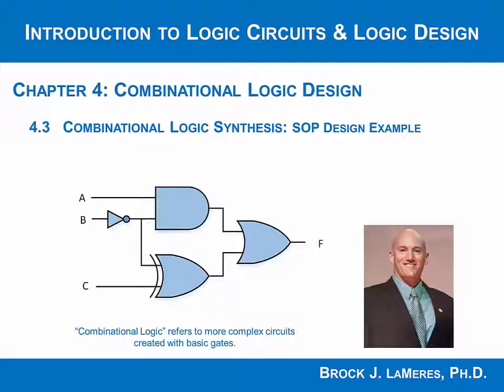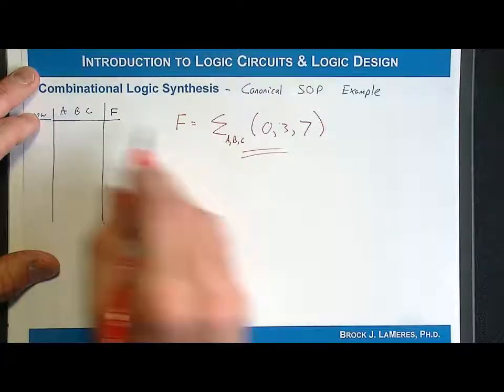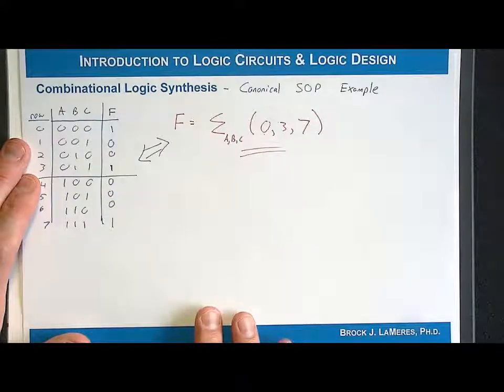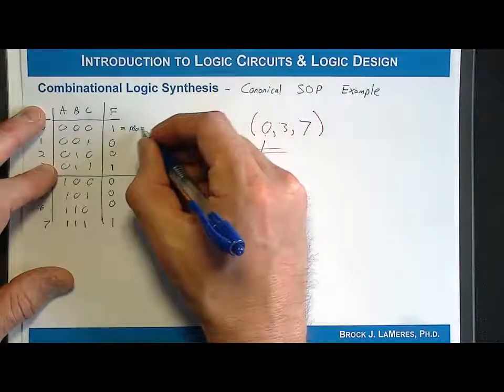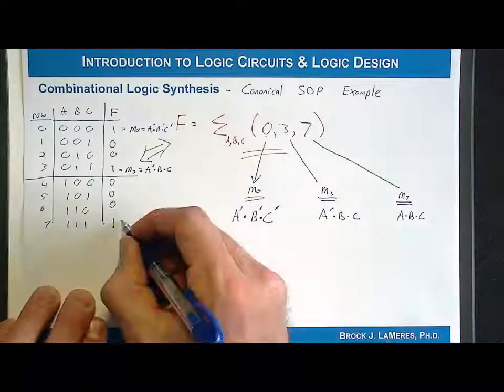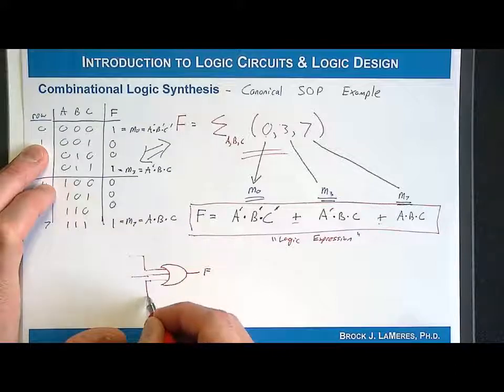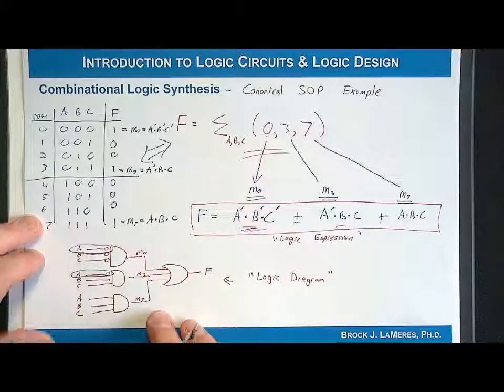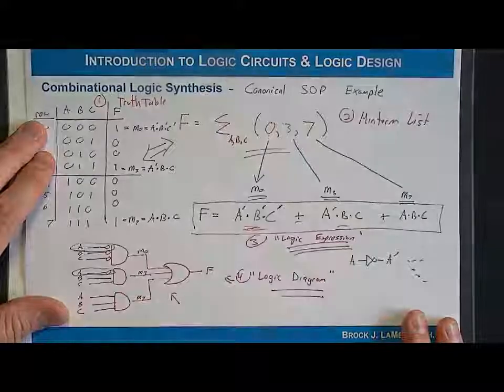4.3(c) - Combinational Logic Synthesis: SOP Design Example